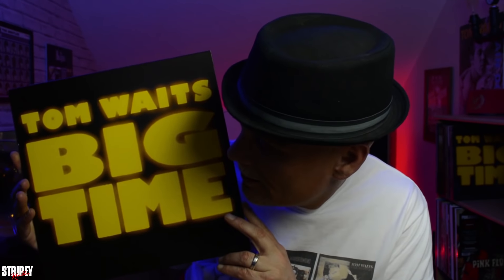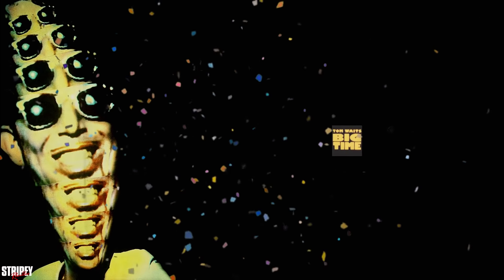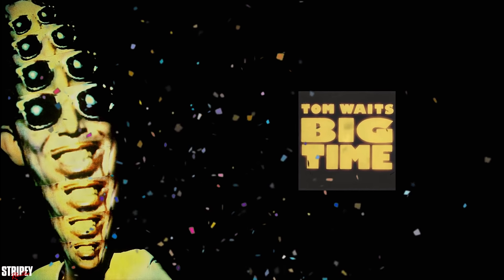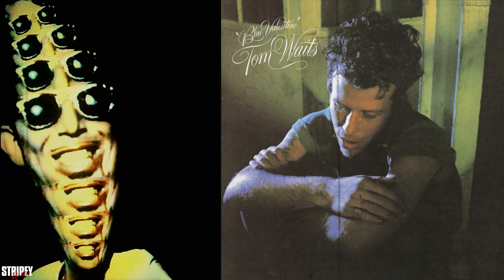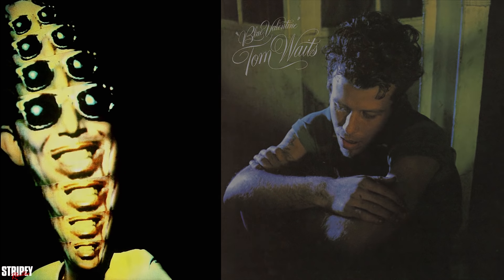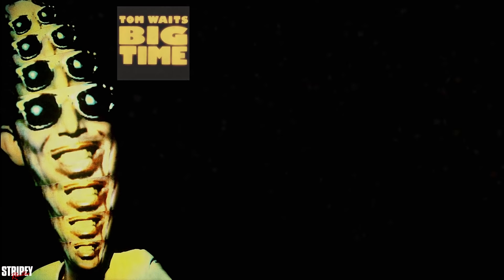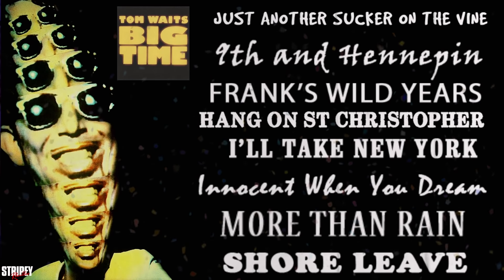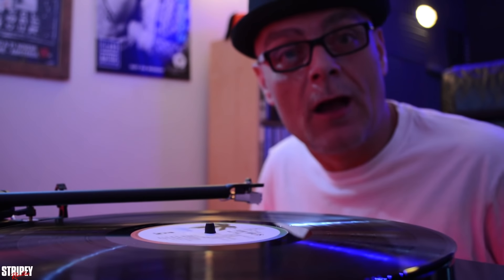Tom Waits "Big Time" Vinyl Play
"This is a Story about Frank O'Brien"

Last week I bought Tom Waits "Big Time" on coloured vinyl but it ended up being a bootleg, so, I ordered the original on Discogs.

Here is the first play of the soundtrack

Music owned by Island Records
info read from wiki